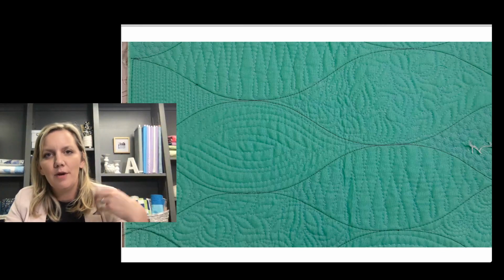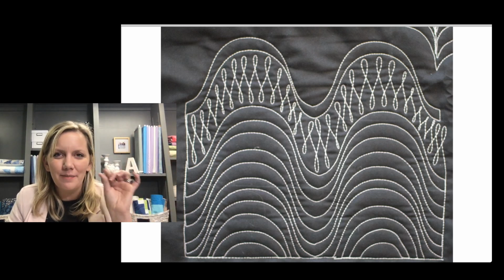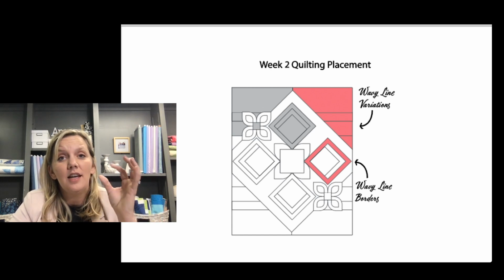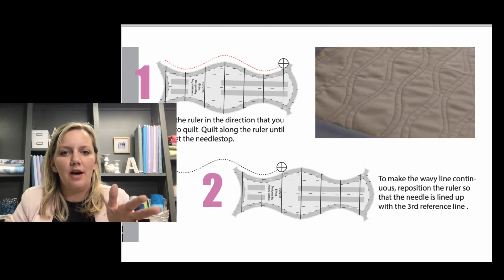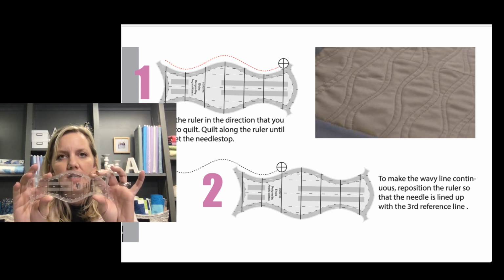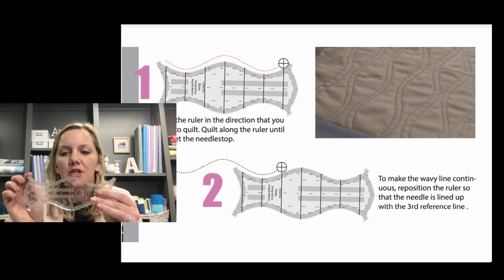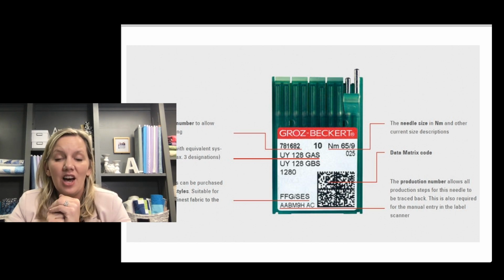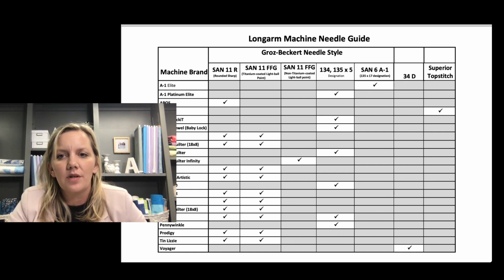Live Chat with Angela Walters! Tips for Machine Quilting with Wavy Rulers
Join me, Angela Walters, for a live chat plus Q&A. I'll help you solve common frustrations when machine quilting with rulers!

Join the FMQ Challenge Facebook group to be inspired, show off your work and to cheer each other on!

Contents in this video:
0:00 Intro
1:22 Three Different Techniques for Machine Quilting with Wavy Rulers
2:09 Using Wavy Rulers in Borders
3:09 Machine Quilting Overlapping Waves
4:44 Creating Curvy Crosshatch with Way Machine Quilting Rulers
6:14 Partial Wavy Crosshatch Design
6:40 Mirrored Lines with Wavy Rulers
9:54 Crosshatch Echoed Lines with Wavy Rulers
10:27 Overlapping Wavy Line Quilting Design
11:09 Rippled Wavy Lines Design
12:25 Combining Several Different Wavy Lines Designs
15:31 Stairsteps Lines Design
21:37 How to Use the Elvira Machine Quilting Ruler
25:05 All About Longarm Quilting Machine Needles
27:42 The Benefits of Machine Quilting with Titanium Topstitch Needles